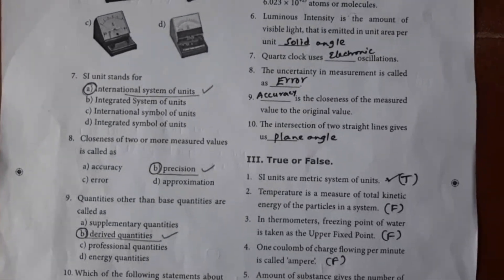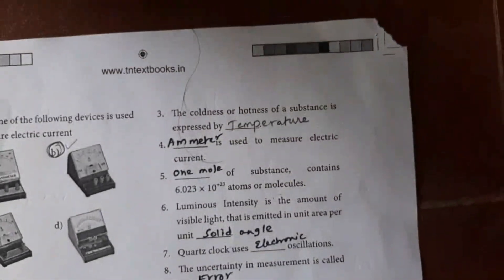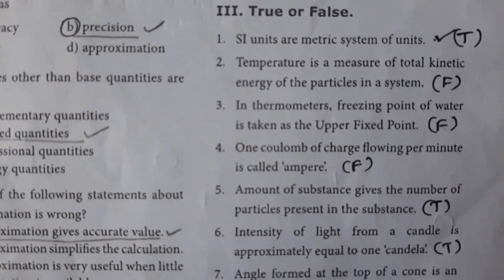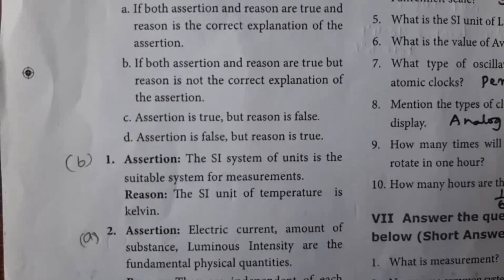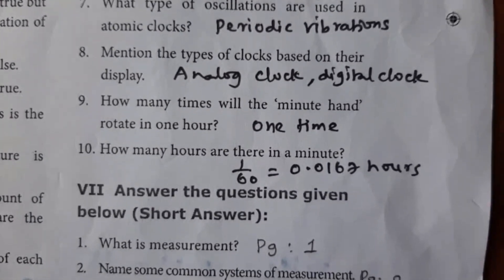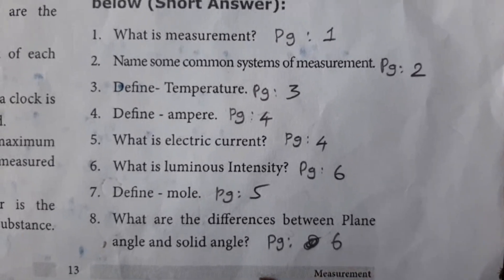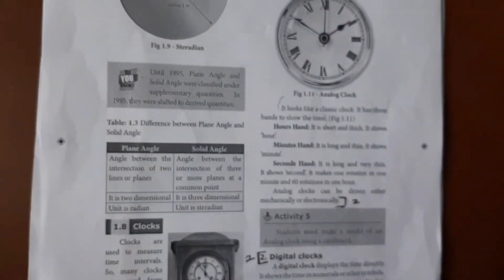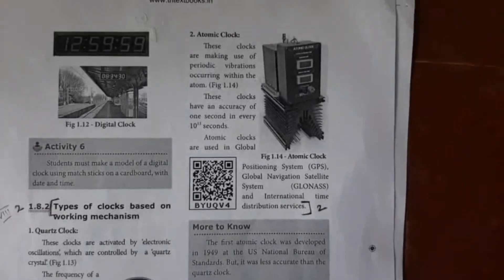8TH STD SCIENCE TN STATE BOARD MEASUREMENT PART 4 (QUESTIONS & ANSWERS)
8TH STD SCIENCE TN STATE BOARD MEASUREMENT PART 4 (QUESTIONS & ANSWERS)